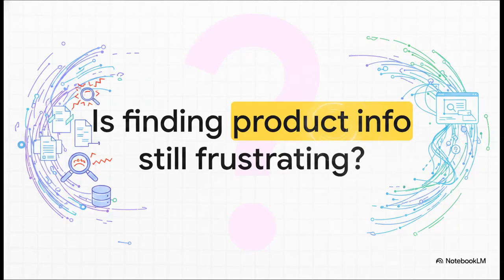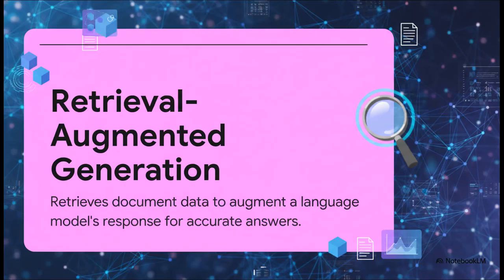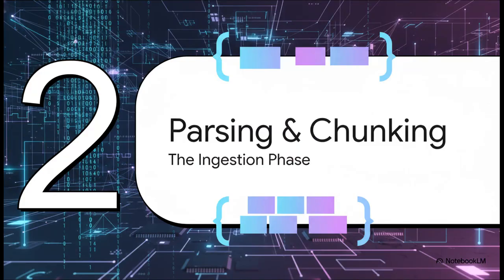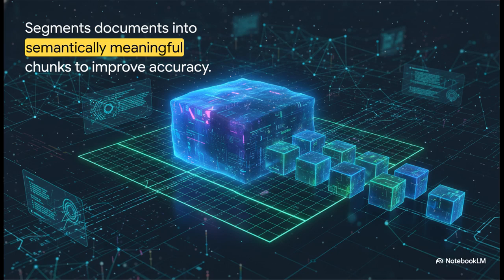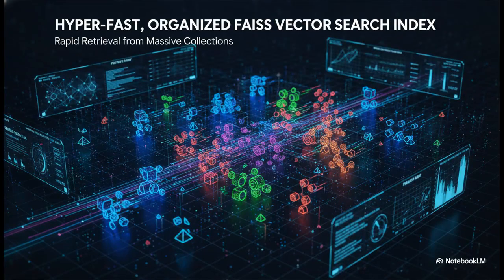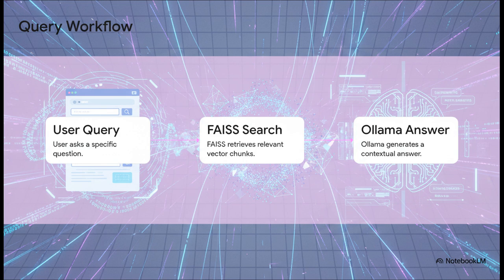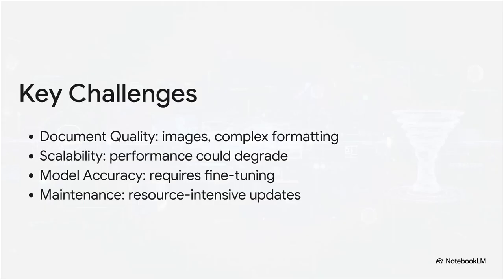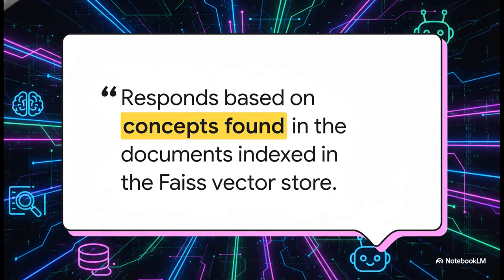How to Build a RAG Chatbot with FAISS Podcast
What if AI could truly understand your documents, remember context, and provide intelligent responses like a real assistant?

In this episode, we explore the architecture behind modern Retrieval-Augmented Generation (RAG) systems and how AI chatbots combine embeddings, vector databases, semantic search, and large language models to create intelligent assistants.

Topics covered:
• How RAG architecture works
• Embeddings and semantic meaning
• Vector databases (FAISS) explained
• Document chunking and preprocessing
• Similarity search in AI systems
• Building customer-assistance chatbots
• Real-world enterprise AI applications

Inspired by real-world AI engineering projects and modern LLM systems.